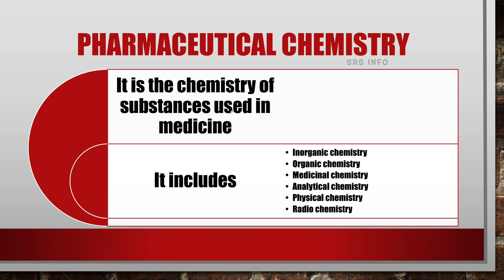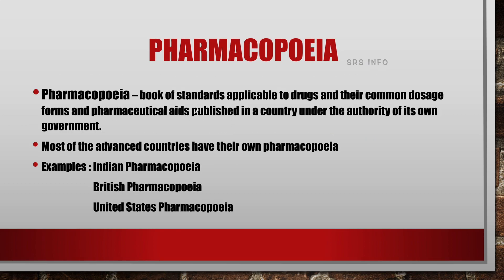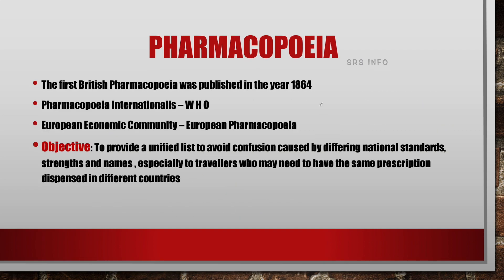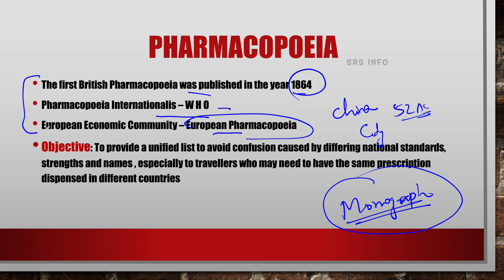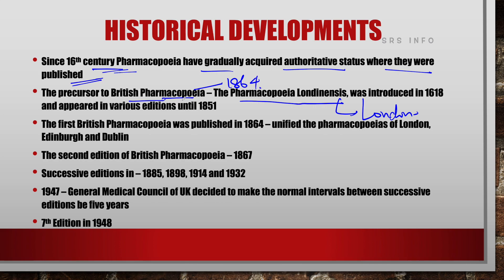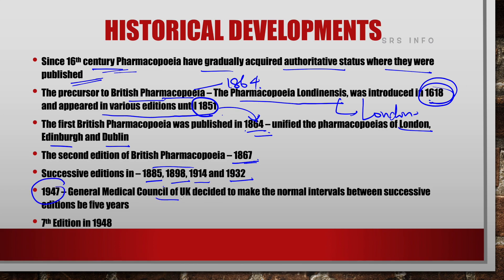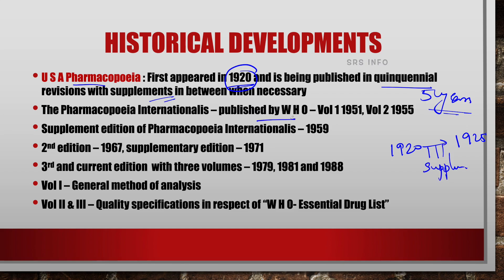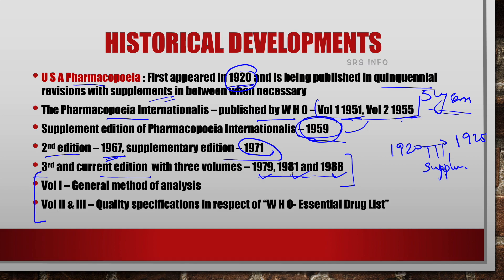Introduction Part 1 | Pharmaceutical Chemistry - 1 | SRS INFO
Pharmaceutical Chemistry
Diploma in Pharmacy - 1st Year
Introduction

Topics covered :-
• Introduction to Pharmaceutical Chemistry
• Pharmacopoeia
• Historical Developments in Pharmacopoeia

SRS INFO